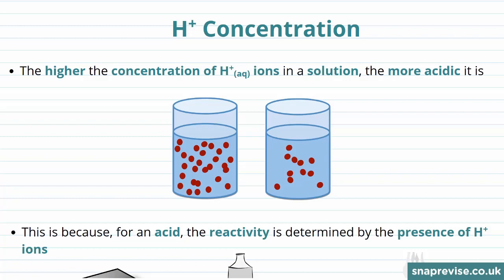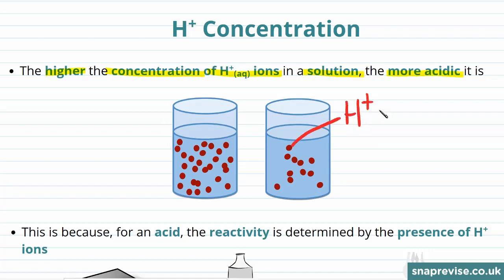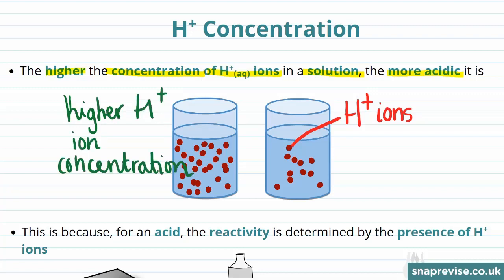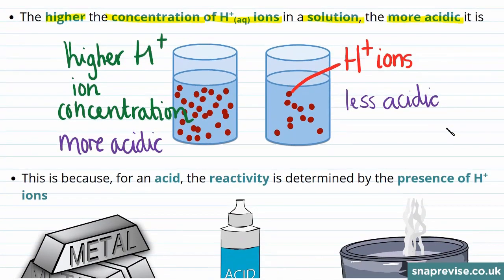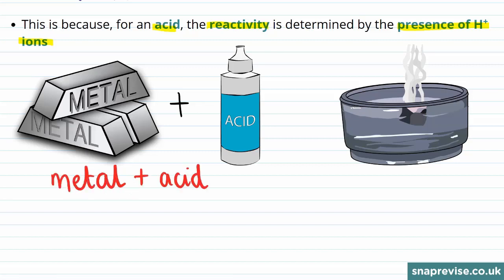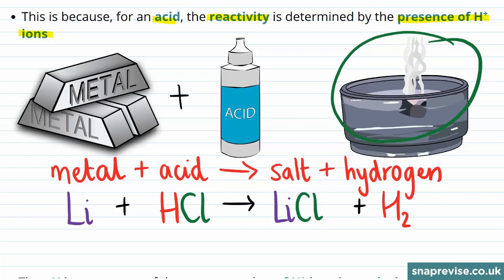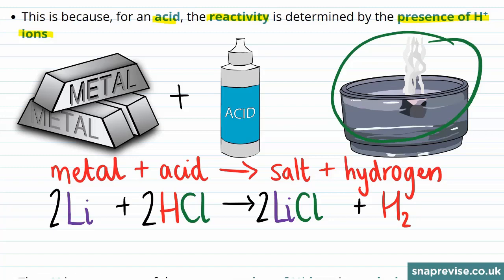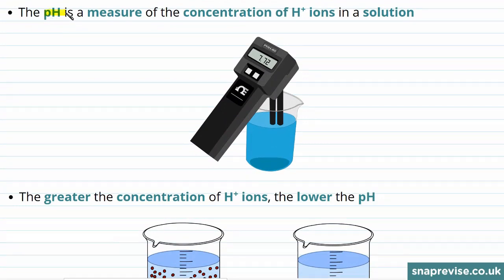H+ Concentration | 9-1 GCSE Chemistry | OCR, AQA, Edexcel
to unlock the full series of GCSE Biology & Combined Science videos created by A* students for the new 9-1 OCR, AQA and Edexcel specifications.

This video will cover H+ Concentration